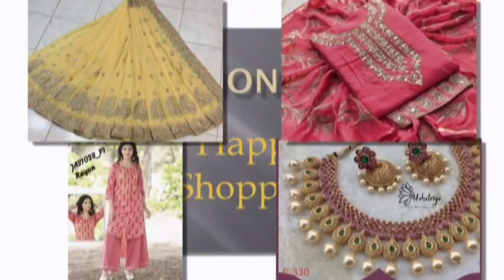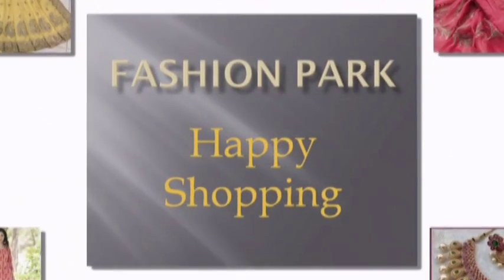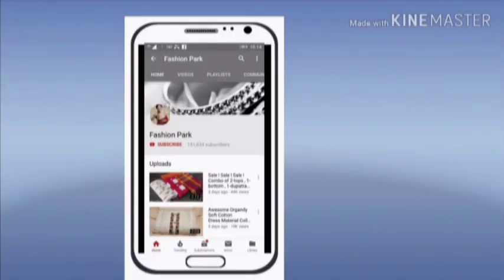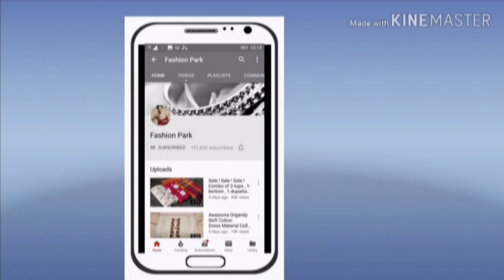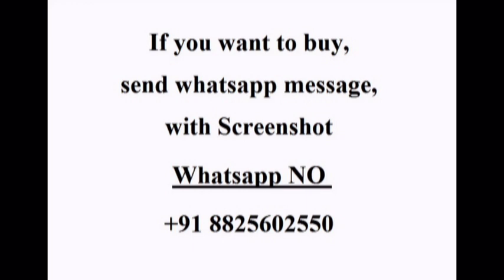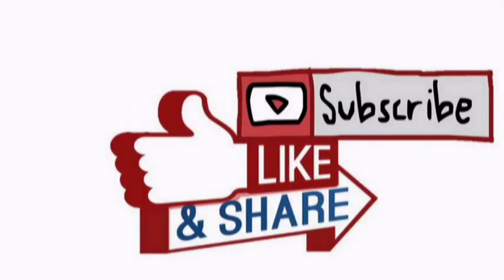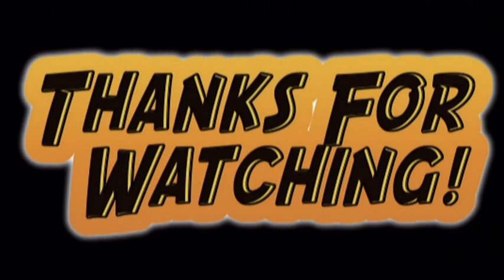Mulmul cotton saree with Hand block print Sarees